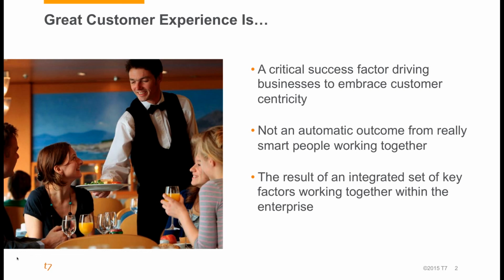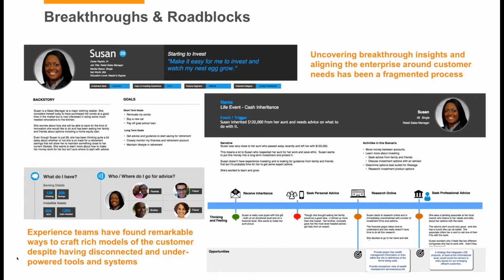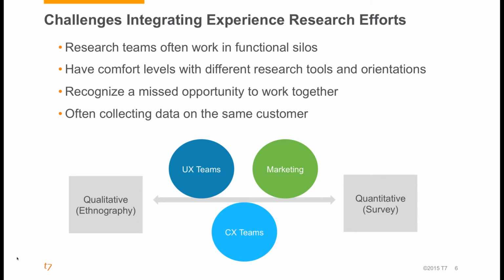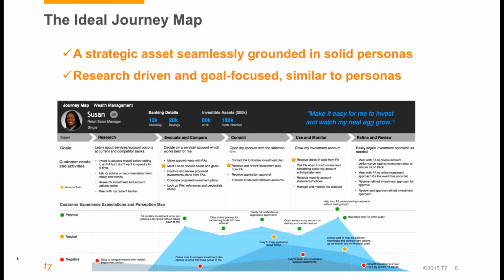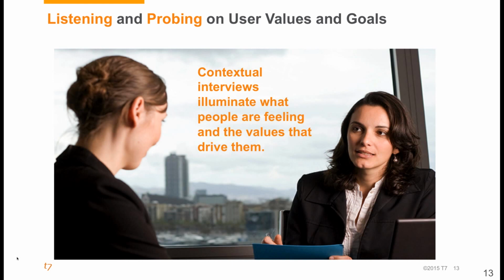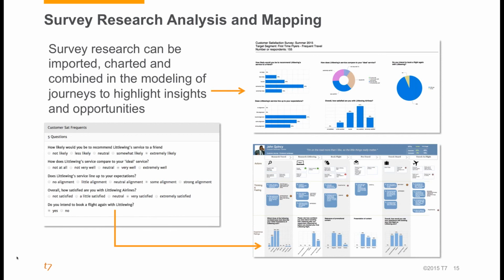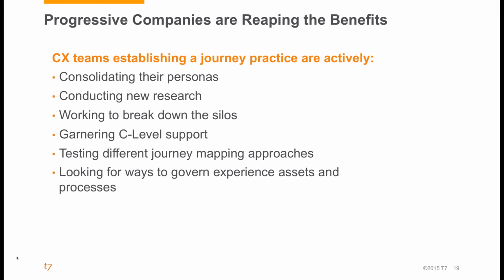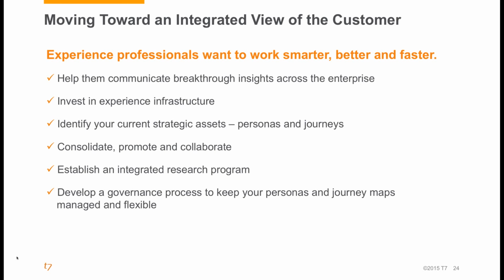Putting Customer Research to Work-Aligning the Enterprise Around Customer Needs